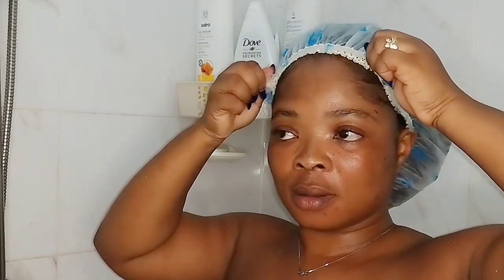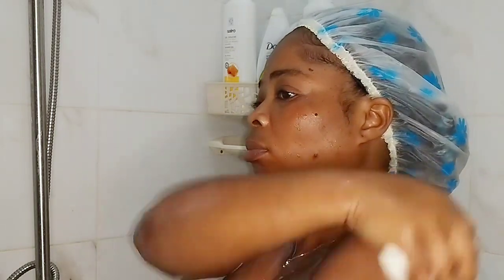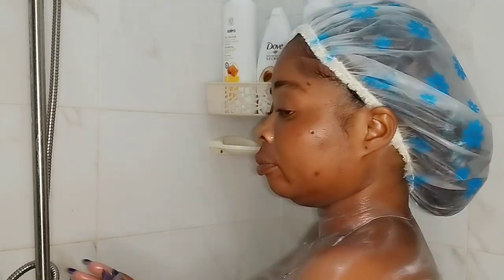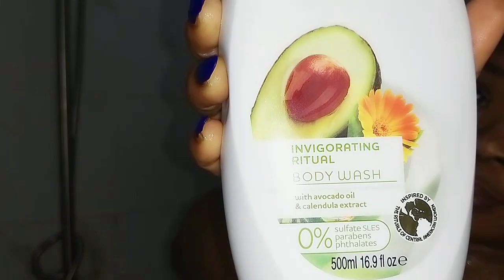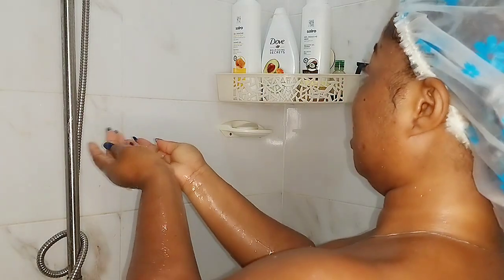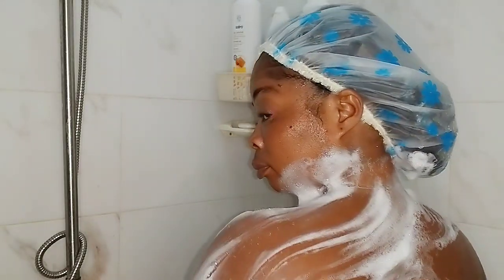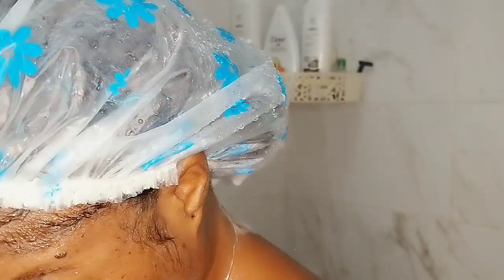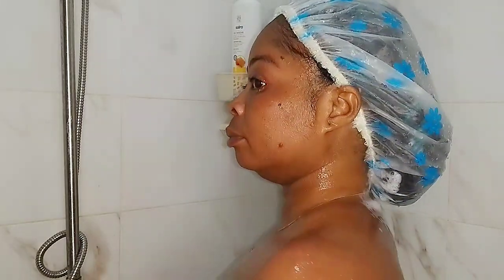Shower Routine Using Dove Invigorating Ritual Avocado Calendula Body Wash